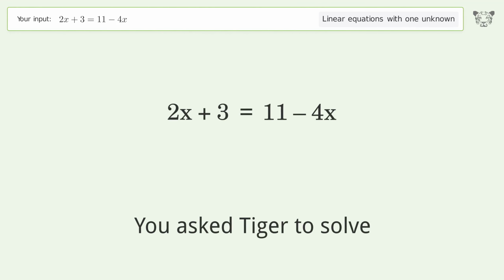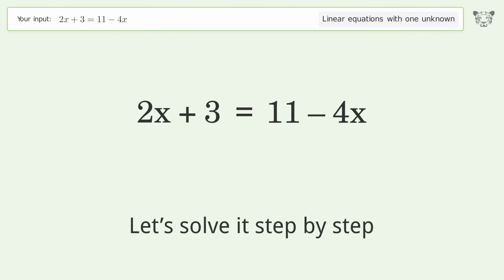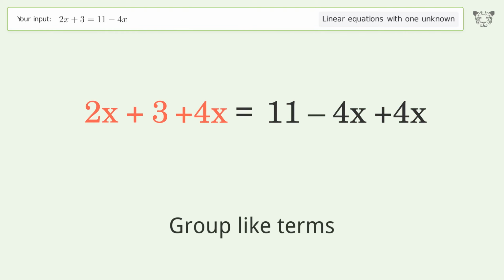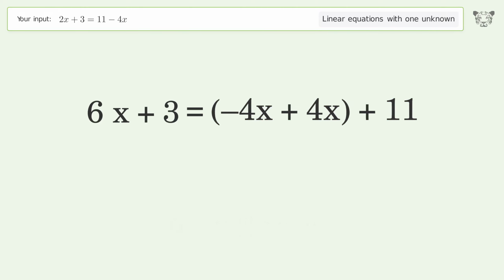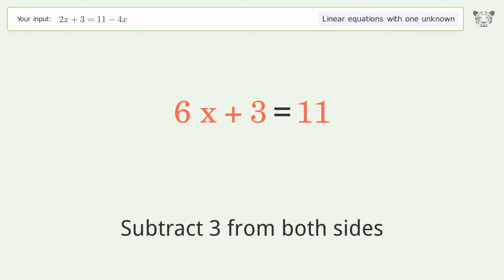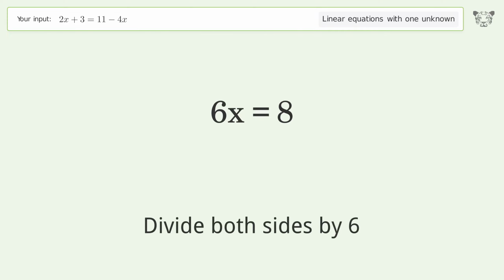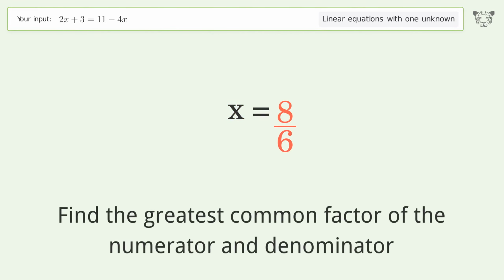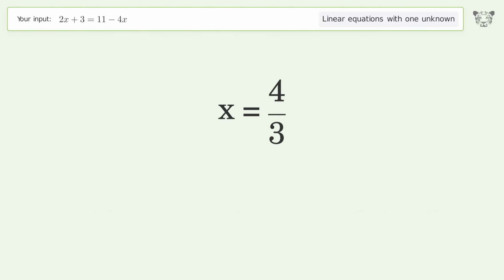Linear equation with one unknown: Solve 2x+3=11-4x step-by-step solution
for a step-by-step and more tips and tricks for dealing with linear equations with one unknown.